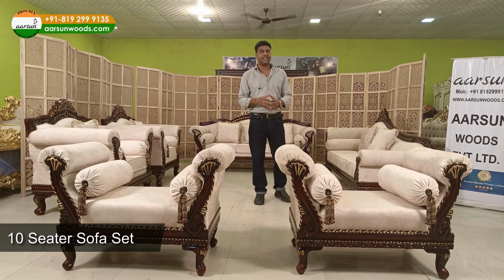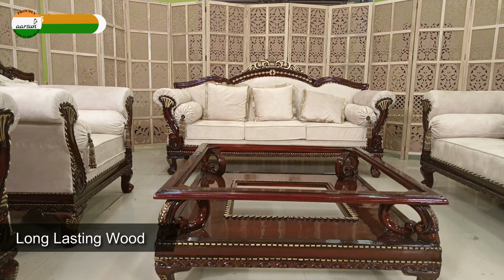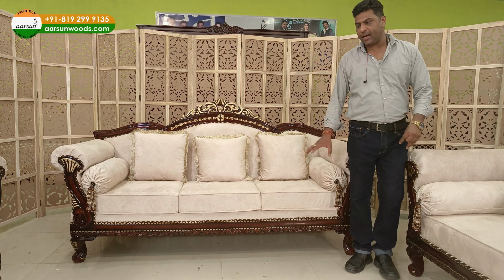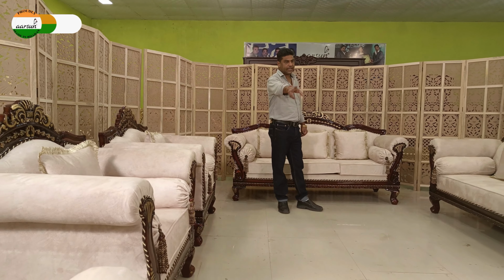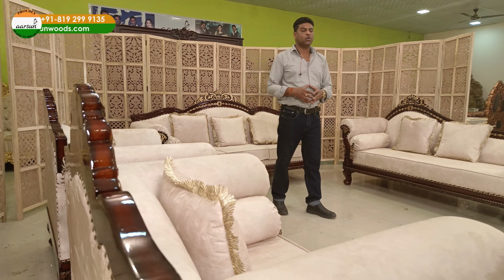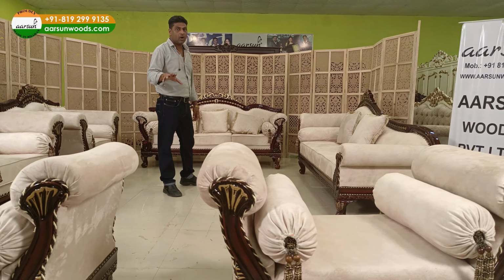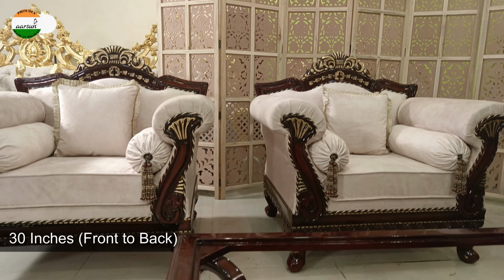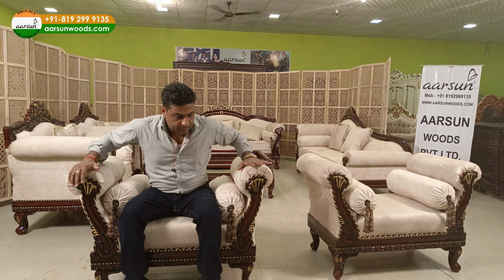#649 Maharaja Sofa under budget | Aarsun | buy at factory price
The Sofa Maker | Aarsun | Affordable and Designer Sofas
Every home requires a sofa and if you looking for something stylish you can check what Aarsun makes in India for the world. When you choose your sofa you would need to check what is all available; however if that can be done as per your choice. Sofa makers are everywhere, getting your own design as per your liking is the something that requires a little research. To get the best sofa designs and the top quality sofa you can count on Aarsun for making the set as per your choice and delivering to your place, India or outside India.

Video by Mr. Ashish Mittal, Director, Aarsun Woods Private Limited

The most designer sofa set 10 seater with table teak wood triple shade
Aarsun brings you a concept sofa set amazingly hand carved by Indian artisans. The beautiful design, the unique dual tone finish, the classic suede upholstery and the trust of your own home brand - Aarsun, makes this unit a masterpiece.

The unit is actually a blend of classic and modern style - the design being fully hand-carved but with a dual tone finish with dark leatherette giving it a classy and royal feel. The 10 seater classic sofa set has a 3 seater, 2 sofa chairs, diwan, both-sided open back settee and center table.

Your living room is the first thing your visitors are keen to look at, because it really reflects your taste. At Aarsun, we believe that each home require a personal touch and that touch can only be done by getting what you want. Hence, with Aarsun, it is always your choice first. Nothing is forced from our end. In our classic sofa sets, right from the design to the fabric and final finish - everything is selected by you.